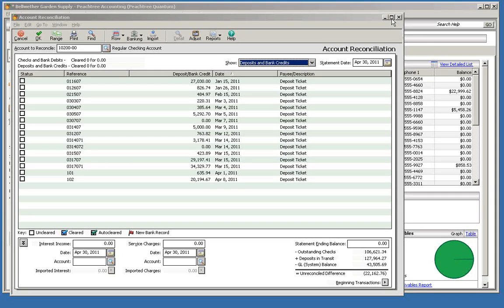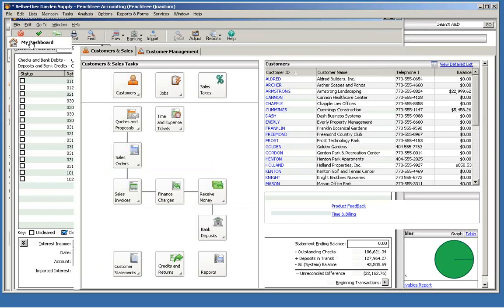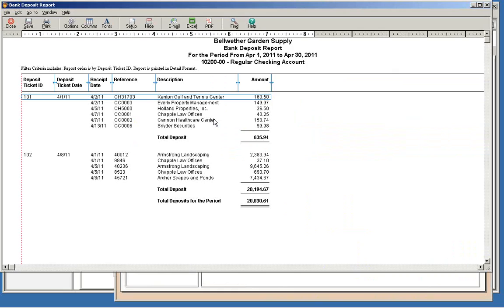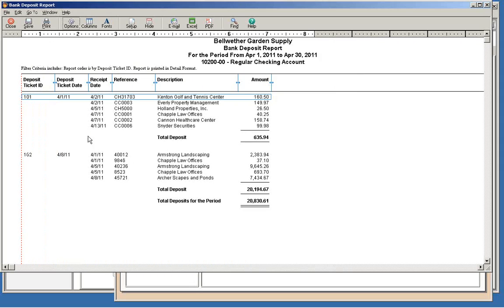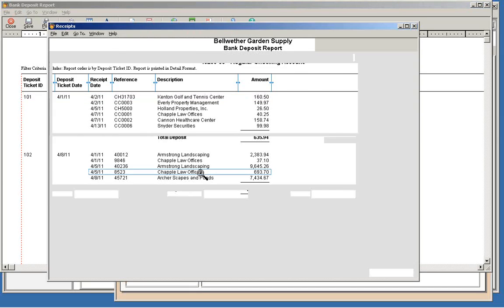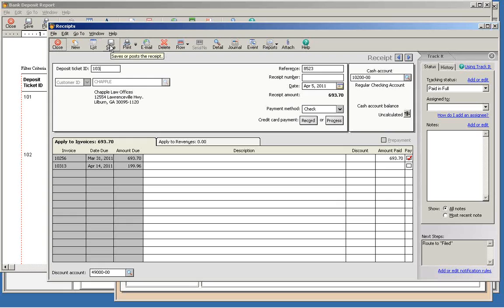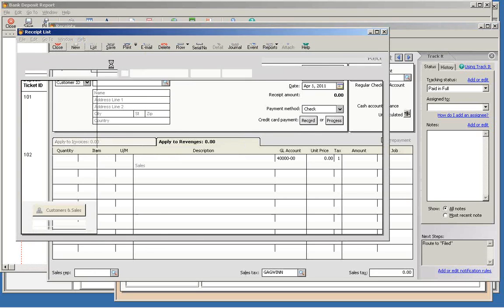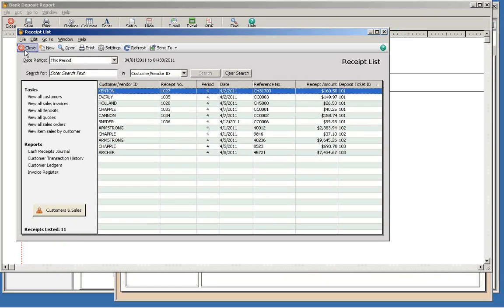Bank Deposit Report in Peachtree Accounting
The Bank Deposit Report is the best tool for locating deposit related bank reconciliation problems in Peachtree.  I shows you exactly which customer receipts are included in each deposit.
To read the blog post related to this video, go